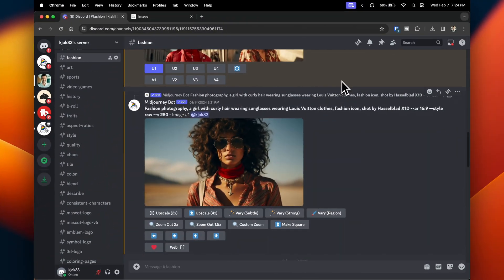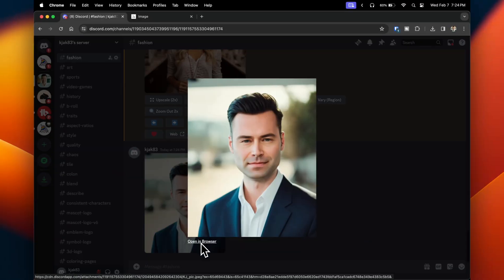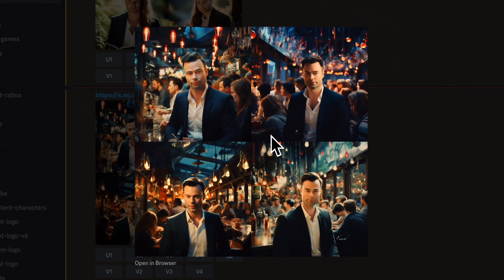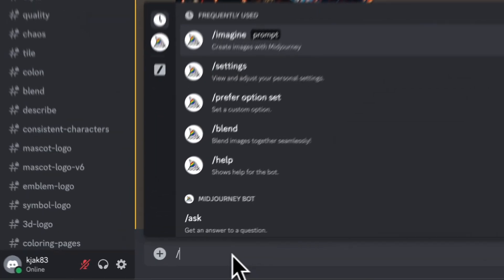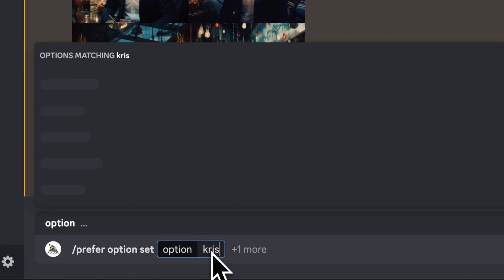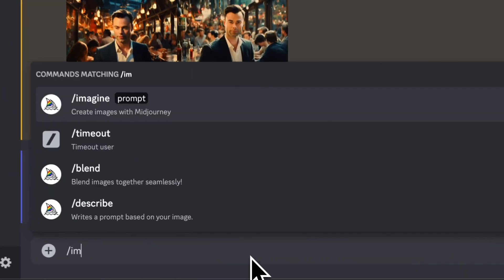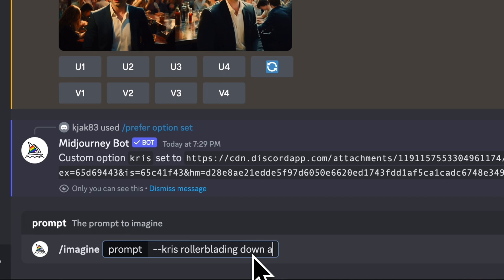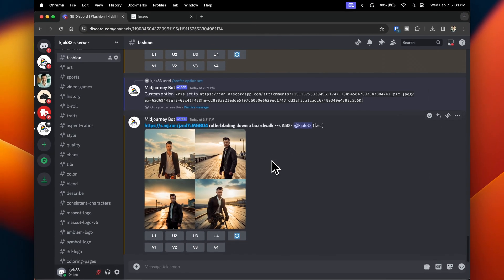Simple Midjourney Image to Image How-To You Will Love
A simple Midjourney image to image how-to so you can reuse or modify existing images

00:00 Start Here
00:44 First Result
01:00 Simple Custom Image Parameter
02:06 Second Result
02:33 Even More Tools?